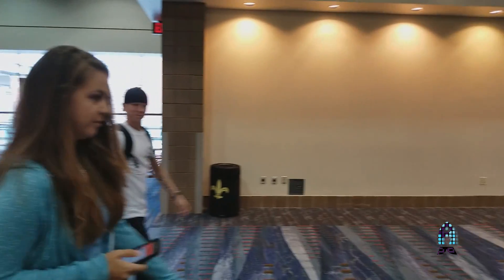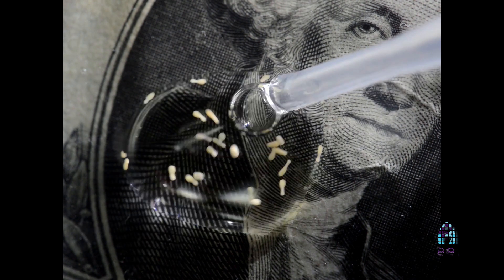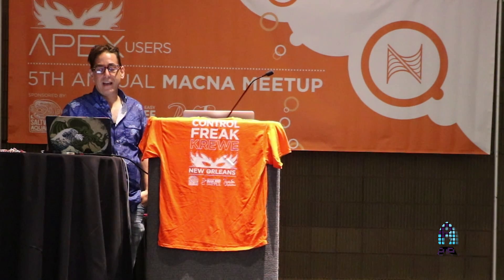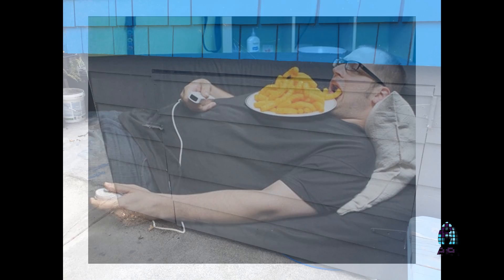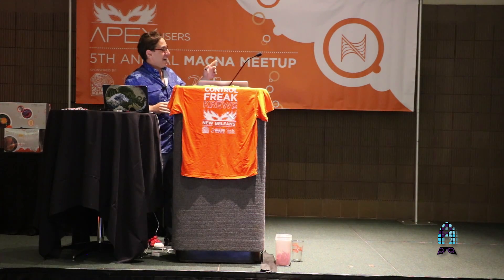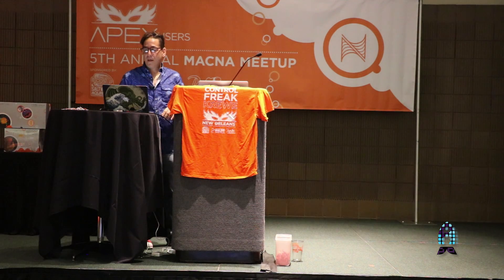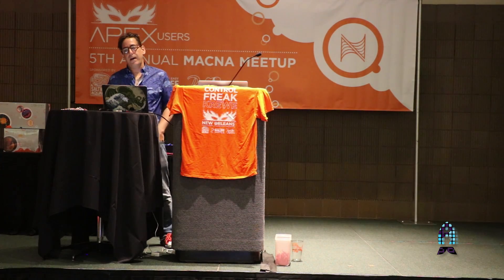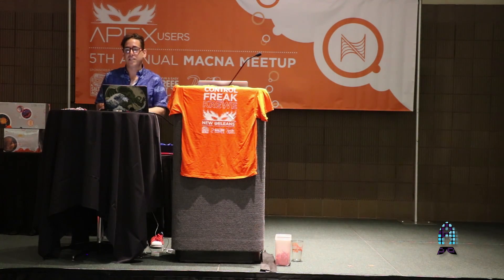Reefs.com exclusive: Neptune System 2017 Presentation Part 1 : Richard Ross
We were awarded with exclusivity to film this year's Neptune Systems' presentation and we divided that up to three parts for those people that missed this year's presentation.

First part is Richard Ross. He is MASNA Aquarist of the year, Senior Biologist at the Steinhart Aquarium in the California Academy of Sciences. Amazing writer and speaker, he always have something interesting and fascinating to say. Check out what he had to say about his integration of Apex system with his aquarium.